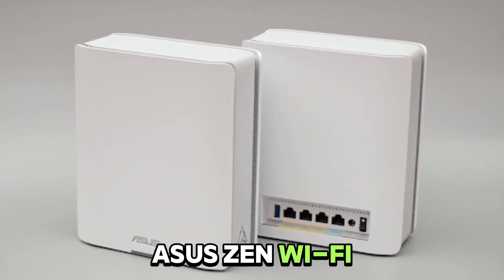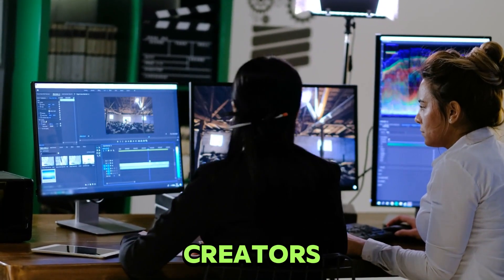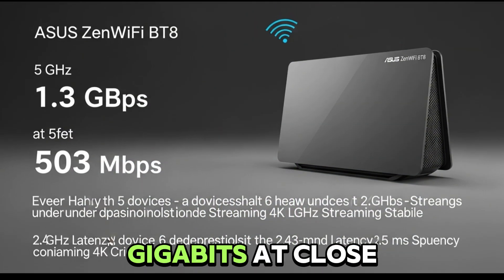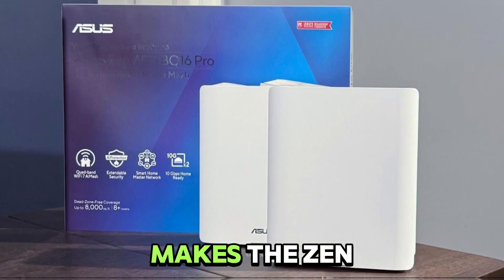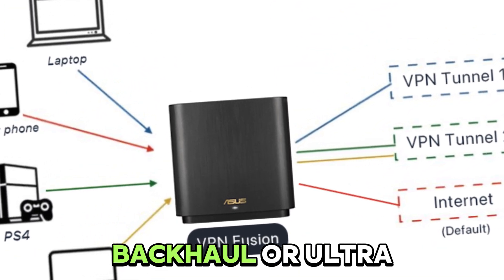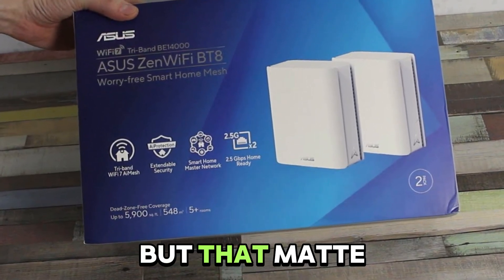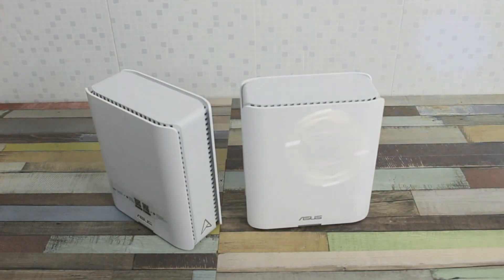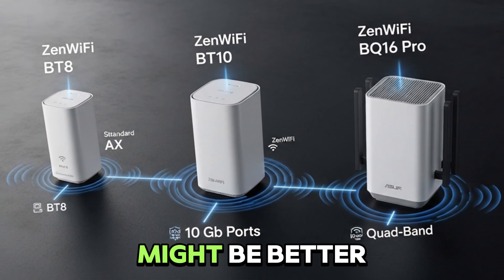Asus ZenWiFi BT8 Review 2025: Is Wi-Fi 7 Worth Your Money? | Real Speed Test & Features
Looking for the ultimate Wi-Fi 7 router? Check out our Asus ZenWiFi BT8 review with real-world speed tests, tri-band performance, Smart AiMesh features, and dual 2.5 Gbps ports. Discover if this mesh system is worth your money for gaming, streaming, and smart-home setups. Full pros, cons, and performance analysis included!
👇▬▬Buy Link▬▬👇
✅Asus ZenWiFi BT8
✅Amazon US

Discover if the Asus ZenWiFi BT8 is the Wi-Fi 7 mesh system your home really needs! In this detailed review, we cover:

✅ Real-world speeds on 6 GHz, 5 GHz, and 2.4 GHz
✅ Tri-band Smart AiMesh performance under heavy load
✅ Dual 2.5 Gbps Ethernet ports for future-proof wired connections
✅ Ultra-wide 320 MHz channels & 4K-QAM for smoother streaming & gaming
✅ Design, build, pros & cons, and whether it’s worth the price

Whether you’re a gamer, content creator, or smart-home enthusiast, this review reveals what Asus doesn’t tell you in the ads and helps you decide if the ZenWiFi BT8 is worth it.

"EvoGrid " is a participant in the Amazon Services LLC Associates Program, an affiliate advertising program designed to provide a means for sites to earn advertising fees by advertising and linking to Amazon.com. As an Amazon Associate, I earn from qualifying purchases.